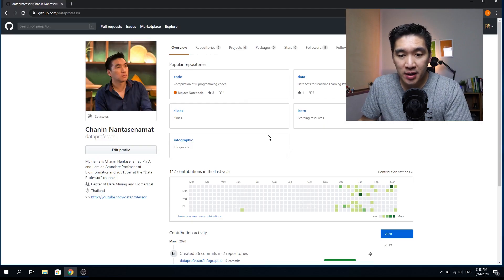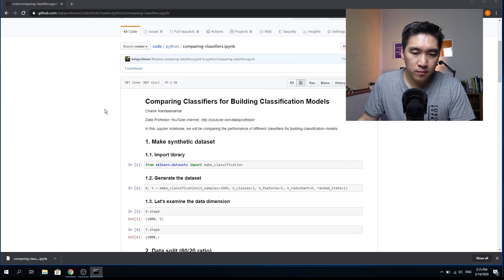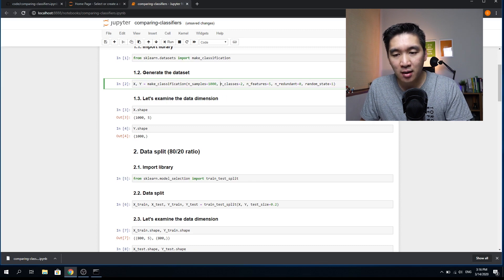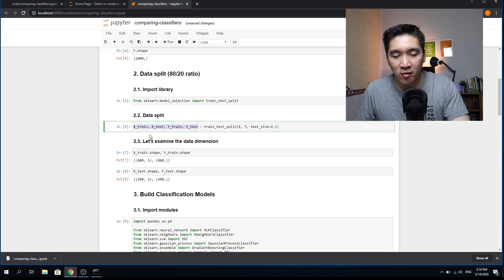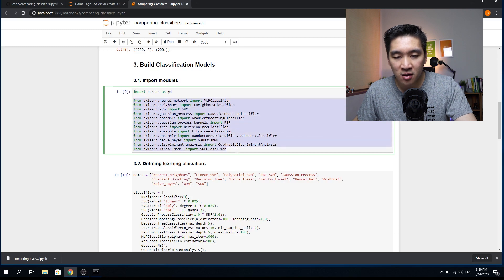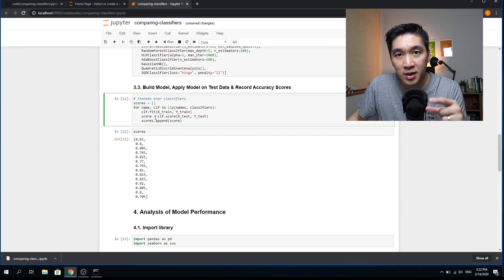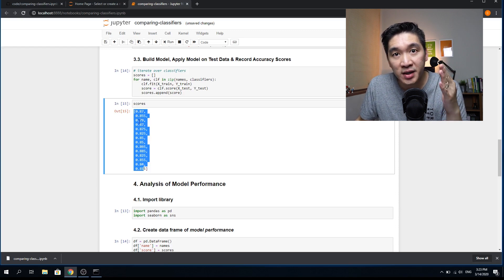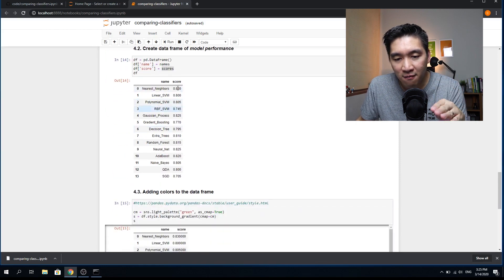Compare Machine Learning Classifiers in Python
In this video, I will show you how to compare the performance of several machine learning classifiers in Python. Particularly, we will generate a synthetic classification dataset and compare an exhaustive set of 14 machine learning algorithms from the scikit-learn package.